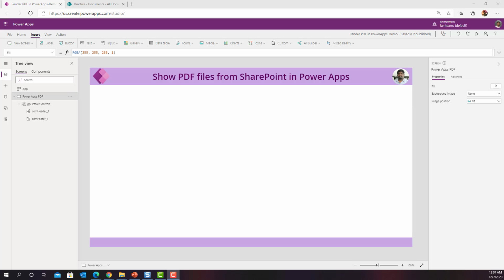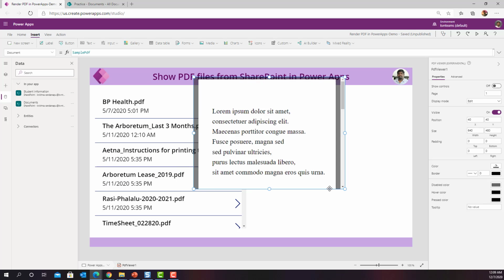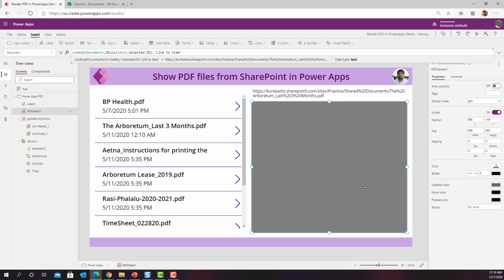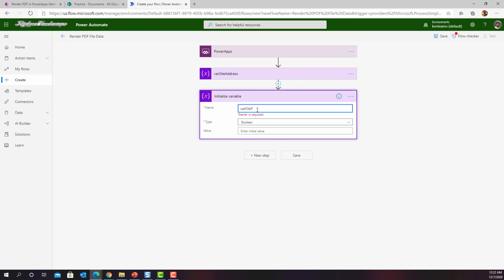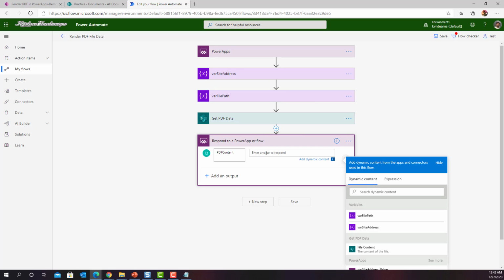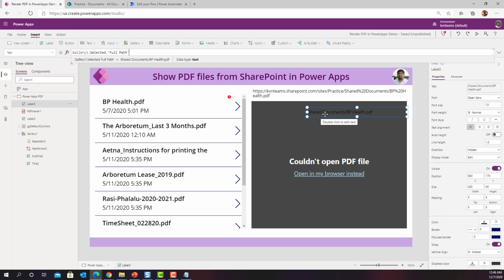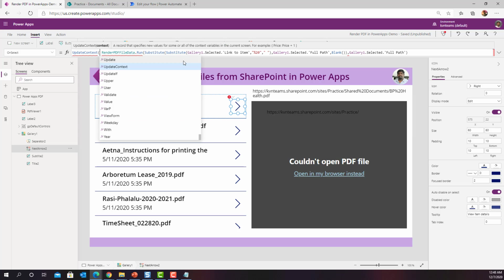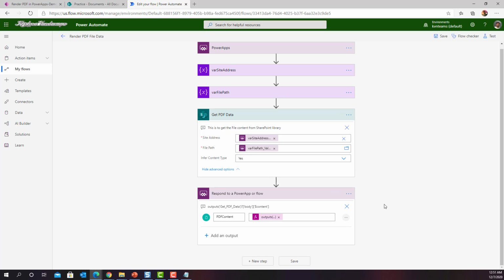Show PDF files from SharePoint in PowerApps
In this video, I have created a PowerApp to Show PDF files from SharePoint  with the help of PowerAutomate and ensured the data is rendering without any issues irrespective of the content in the file. This is the best video for Power App beginners to implement without any technical challenges.
You will learn:
1. How to use JSON function in Power Apps
2. Calling a Power Automate from Power Apps
3. Sending the data from Power Automate to Power Apps
4. Using Gallery in Power Apps